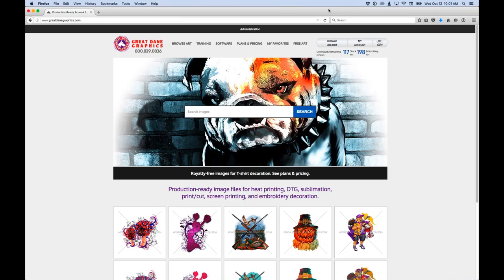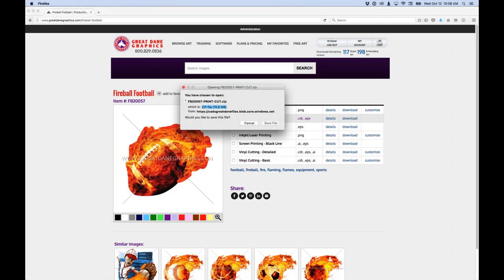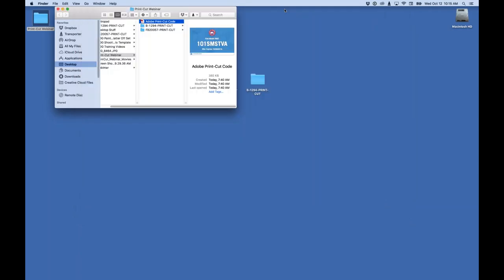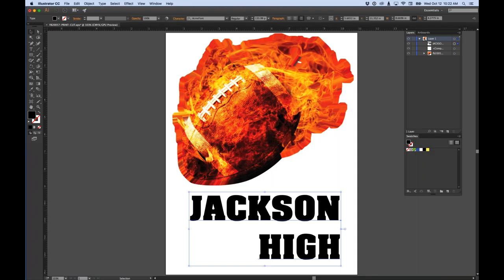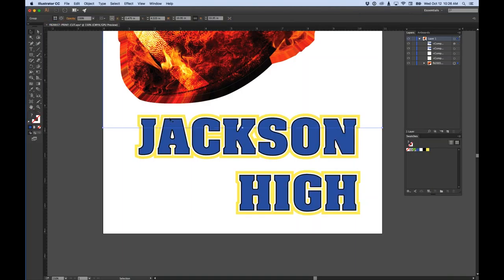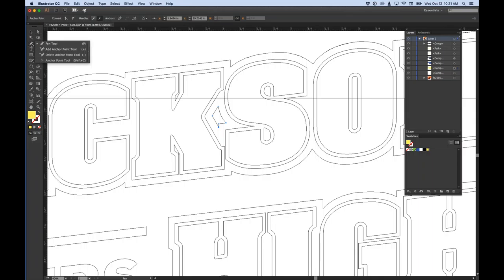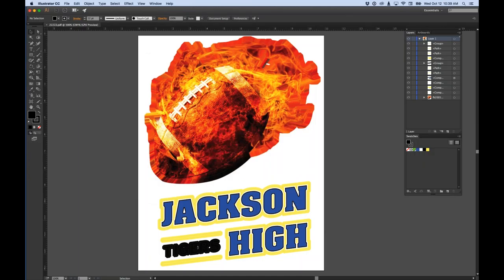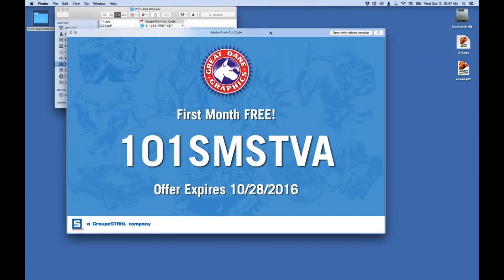Art for Print/Cut - Adobe Illustrator Edition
Do you need artwork that will utilize the capabilities of your print/cut system to the fullest? By choosing artwork that’s already created for your specific machine, you can save time and money in the art creation process. In this video, Dane of Great Dane Graphics teaches decorators how to use Adobe Illustrator to work with images from Great Dane Graphics that are production-ready for your print-cut machine.